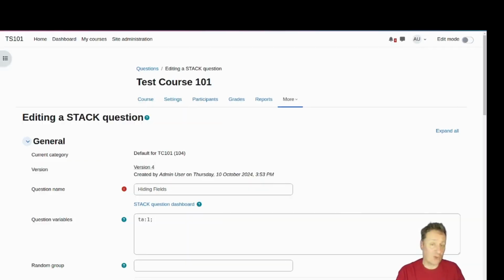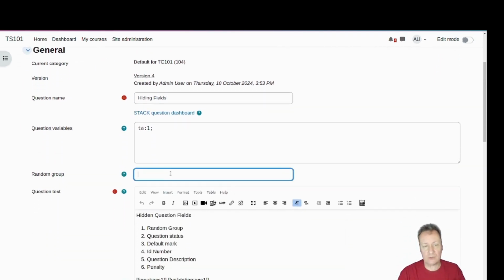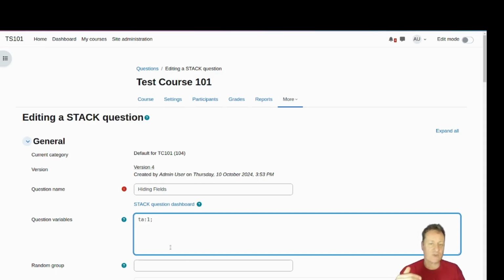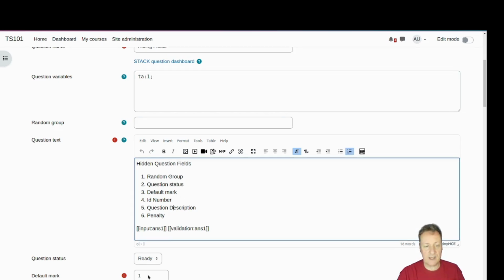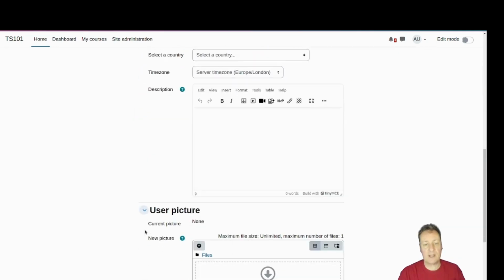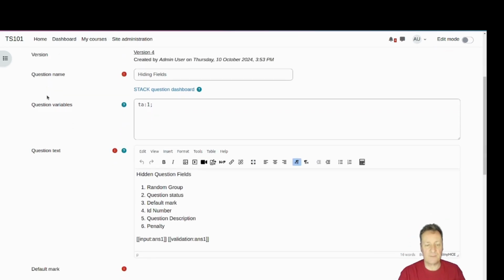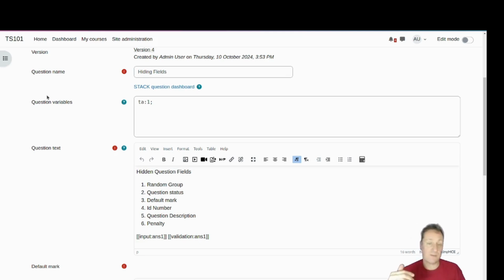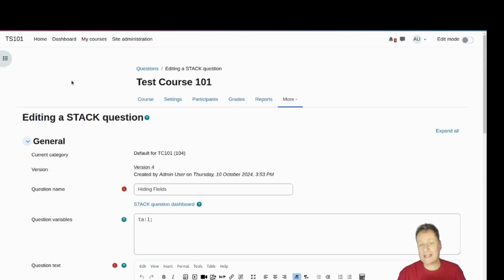Simplify STACK Question Editing in Moodle with the Tweak Plugin | STACK Tutorials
The 𝗦𝗧𝗔𝗖𝗞 𝗾𝘂𝗲𝘀𝘁𝗶𝗼𝗻 𝘁𝘆𝗽𝗲 in Moodle is powerful, but it can be overwhelming for new users. With nearly 70 editable fields, getting started can feel complex.

In this tutorial, 𝗠𝗮𝗿𝗰𝘂𝘀 𝗚𝗿𝗲𝗲𝗻 introduces the 𝗧𝘄𝗲𝗮𝗸 𝗣𝗹𝘂𝗴𝗶𝗻, developed by 𝗖𝗮𝘁𝗮𝗹𝘆𝘀𝘁 𝗜𝗧, which simplifies the STACK editing interface by hiding specific fields based on user profiles or cohort membership.

𝗜𝗻 𝘁𝗵𝗶𝘀 𝘃𝗶𝗱𝗲𝗼, 𝘆𝗼𝘂’𝗹𝗹 𝗹𝗲𝗮𝗿𝗻 𝗵𝗼𝘄 𝘁𝗼:

  • Simplify the STACK question editing interface in Moodle
  • Hide or reveal fields based on user profile or cohort settings
  • Create a “novice-friendly” version of the STACK editor
  • Support new users while maintaining full control for advanced users
  • Configure the plugin for different learning stages or staff groups

The Tweak plugin helps administrators make STACK more approachable without changing how it works, perfect for institutions introducing new staff or students to Moodle’s assessment tools.